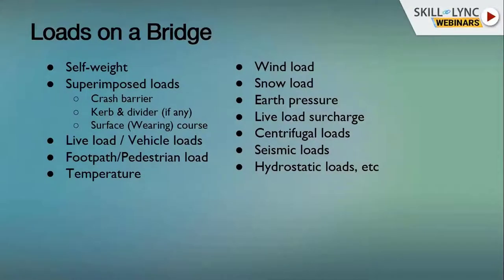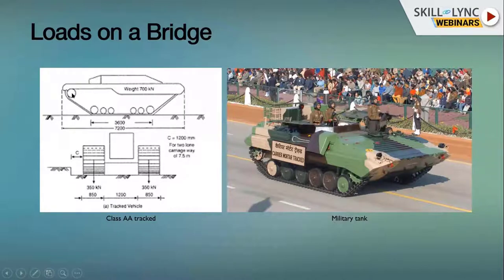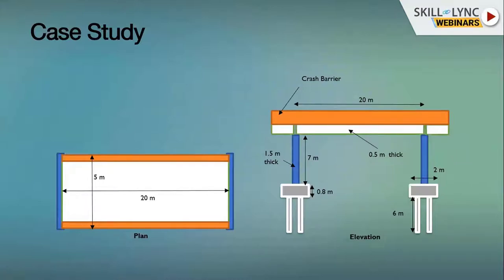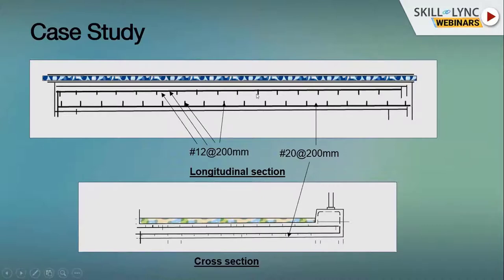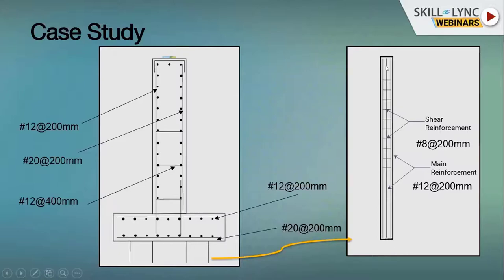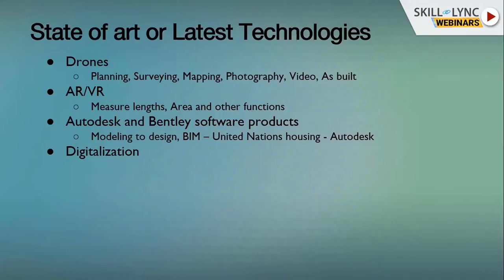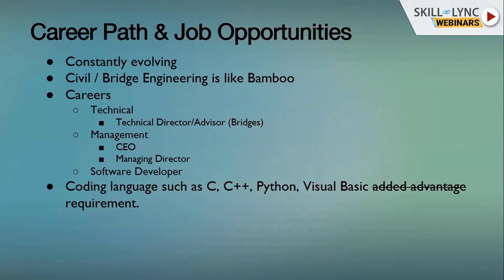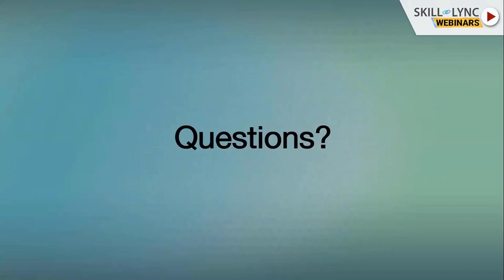Bridge Engineering (Part - 2) | Skill-Lync | Workshop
This is a Certified Workshop!

In this workshop, we will talk about “Bridge engineering”. Our instructor tells us the bridge classification, parts of a typical bridge, loads on a bridge, latest technologies, state of the art etc. We also discuss the various career paths and job opportunities.

1. Skill-Lync is an e-learning platform for Engineering students with 1000+ positive reviews on Google.
2. Learn industry-oriented technical skills.
3. Work on 15+ Industry oriented projects. Create a strong profile that will help you get recruited.
4. Have a look at the profile of a student of ours
5. Attend live video conferencing support sessions every week.
6. Interact with industry experts and Skill-Lync support team 24/7 to get your doubts clarified
7. Get recruited with help from our placement assistance team.